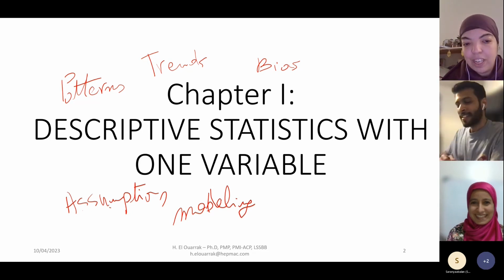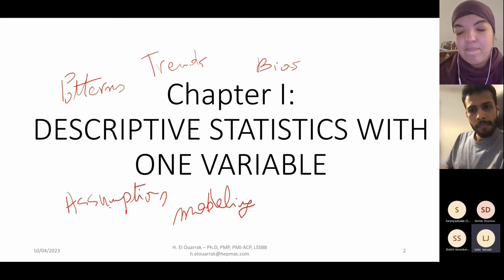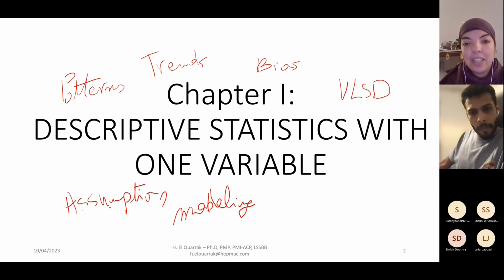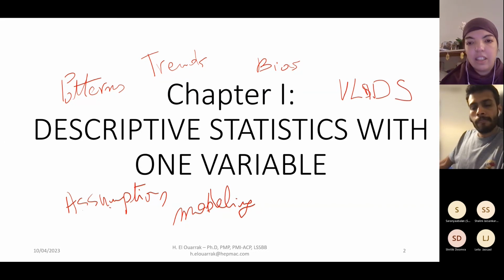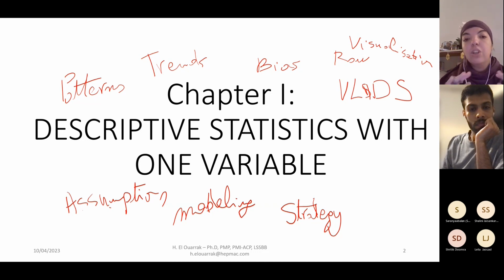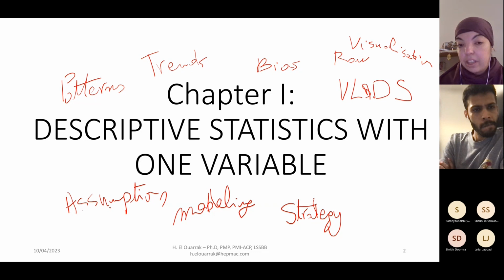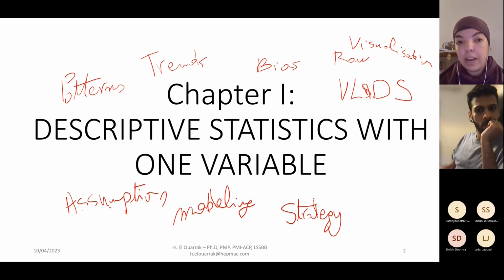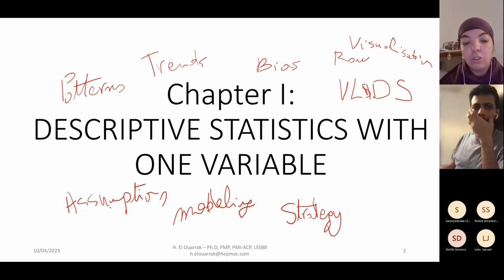Introduction to Data Analytics with Dr. Hala EL OUARRAK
Hello and welcome to the Basics in Data Analytics course! We are excited to have you here, and we hope you will find this course informative and engaging. This course is delivered by Dr. Hala EL OUARRAK.

Data analytics is a rapidly growing field that is crucial in many industries. This course will teach fundamental data analytics concepts, including data collection, cleaning, analysis, and visualization. You will also learn to use popular data analytics tools like Excel and Python.

Whether you are a complete beginner or have some prior experience in data analytics, this course will provide you with the foundational knowledge and skills you need to succeed in this field. Our experienced instructors are here to guide you through the course material and answer any questions you may have.

We wish you the best of luck in this course and look forward to helping you achieve your goals in data analytics!